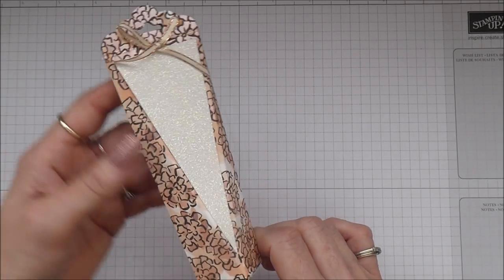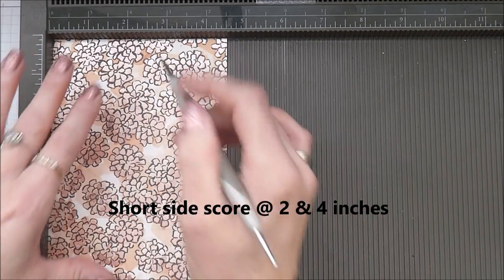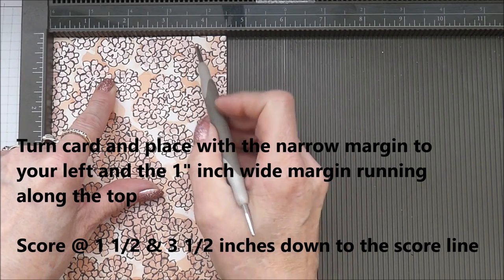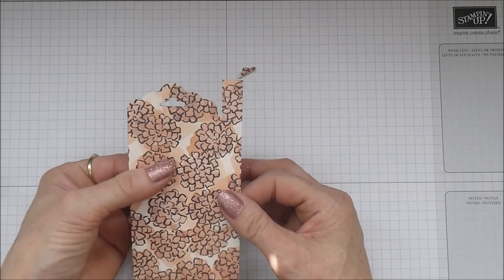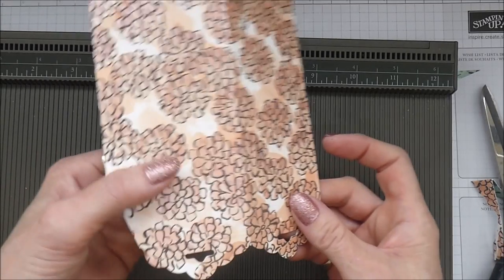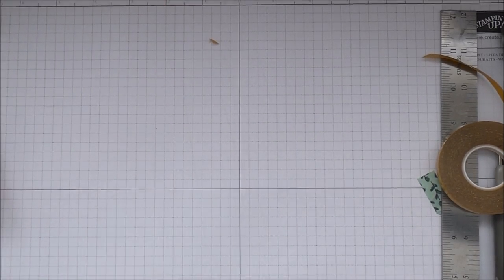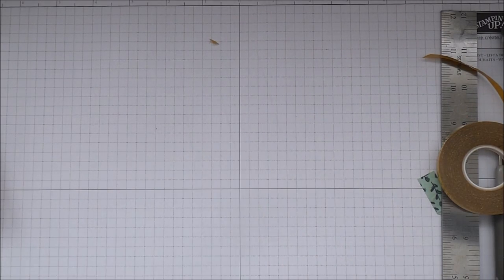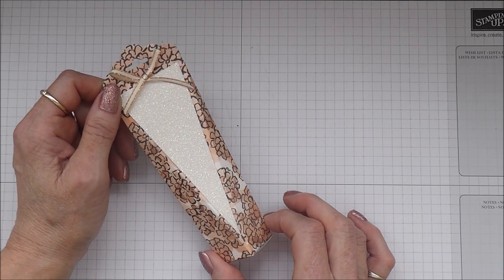Slimline Faceted Box Made With the Scalloped Tag Topper Punch from Stampin' Up!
Papercrafting inspiration from Linda Parker, UK Independent Stampin' Up! Demonstrator from Southampton, Hampshire, UK.